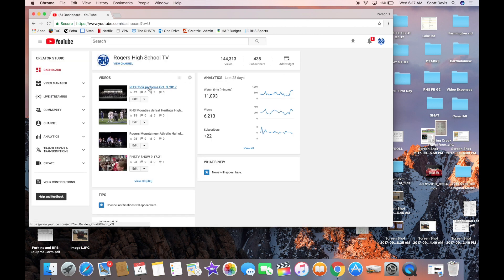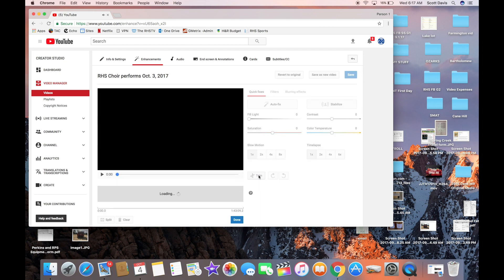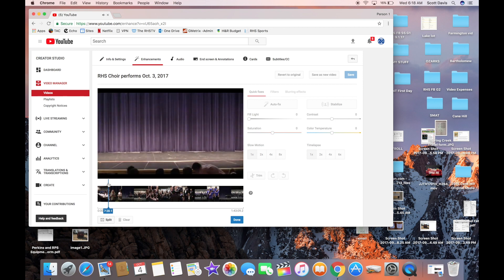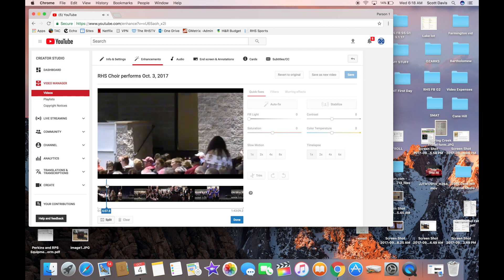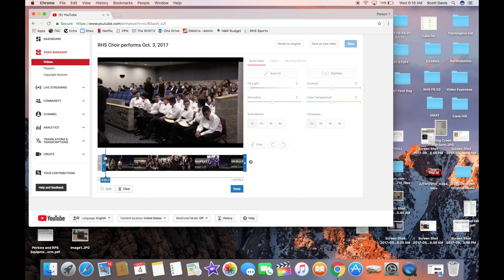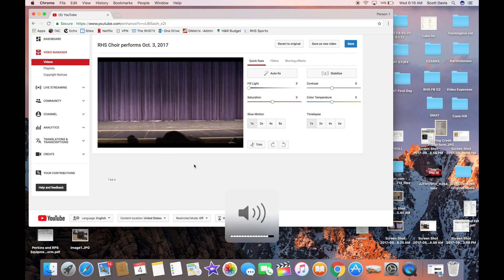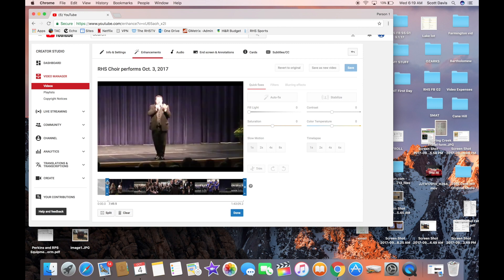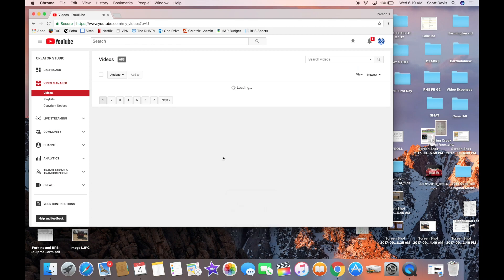How to edit livestream videos on YouTube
The video by RHSTV adviser Scott Davis shows how to edit videos on YouTube using the YouTube editor. This example shows how to trim or shorten a video that was recorded as a livestream.